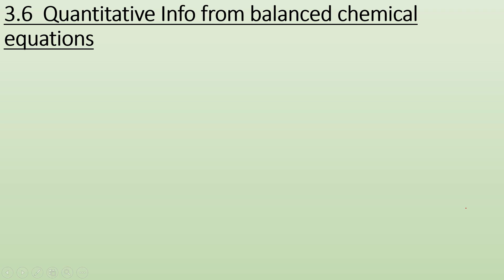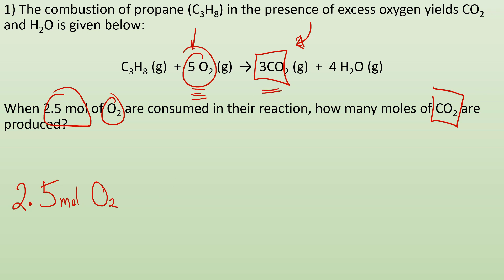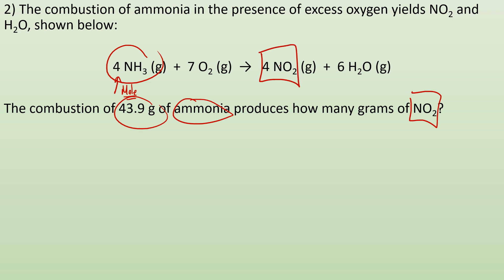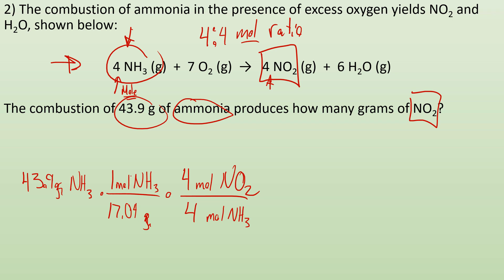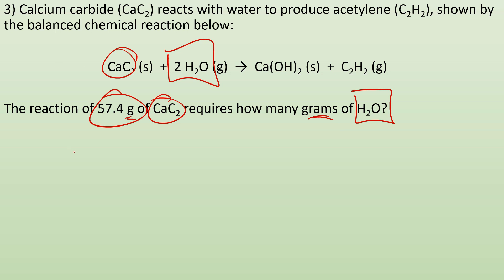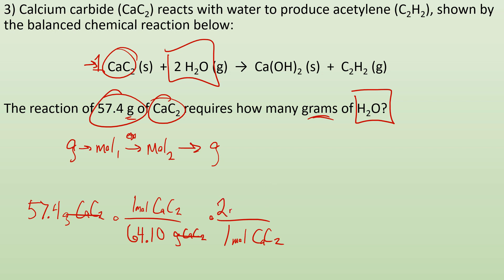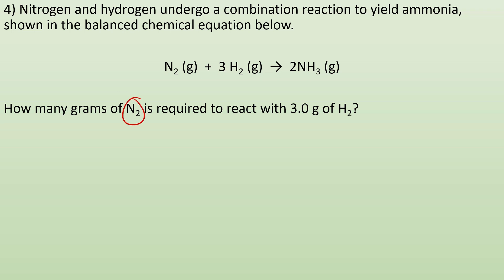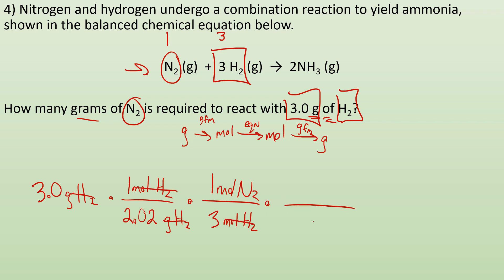3.6 Practice: Quantitative info from balanced chemical equations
Objectives:
S.W. Apply the concepts of stoichiometry to solve for quantitative data (how many grams/moles/etc. would i produce if i reacted X amount of grams/moles/etc.?)